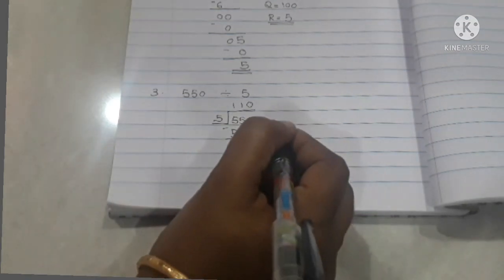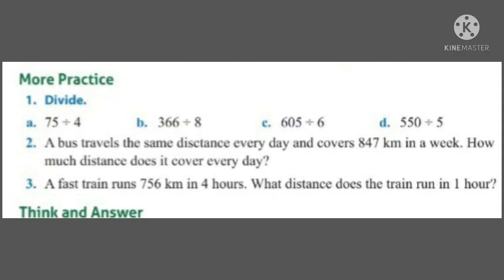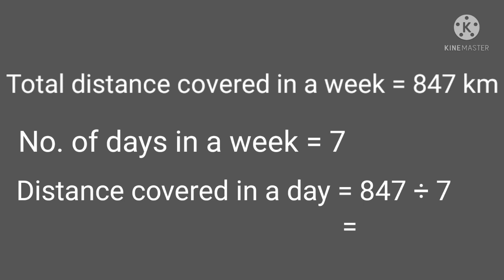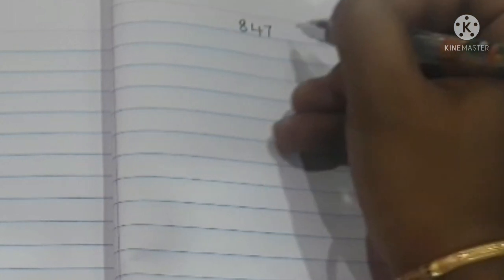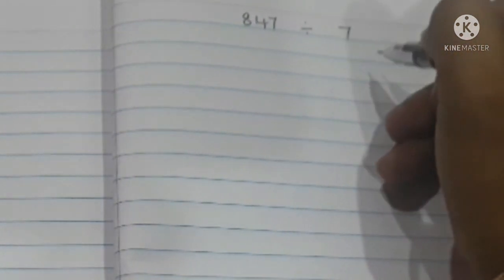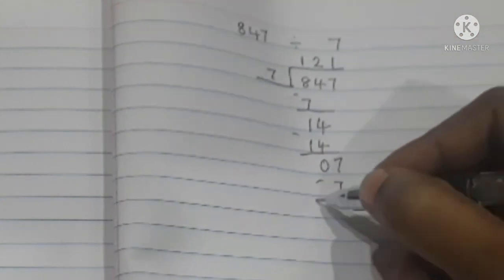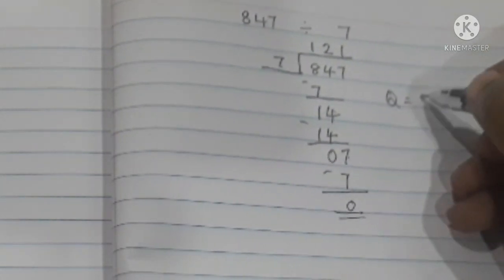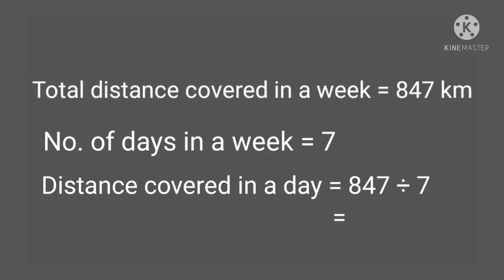MATHS CLASS 3 SEM 2 CH 1 TEXT EXCERCISE